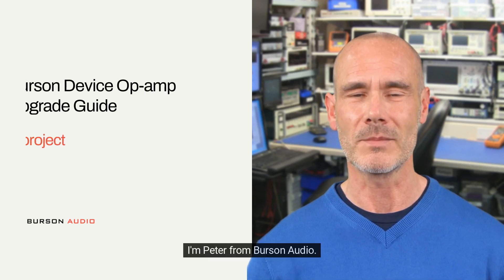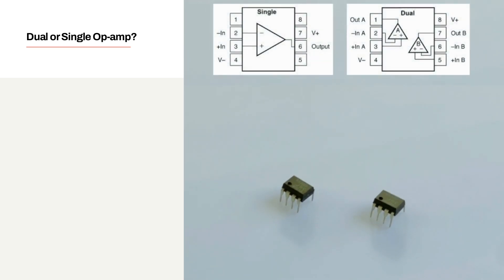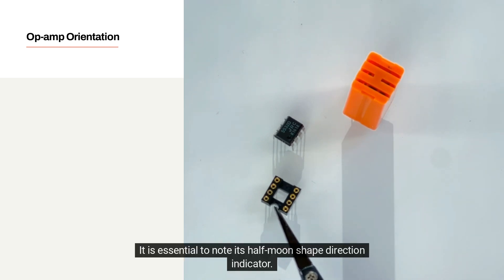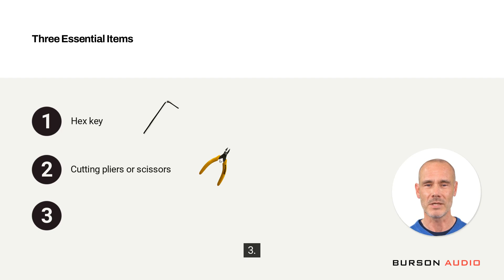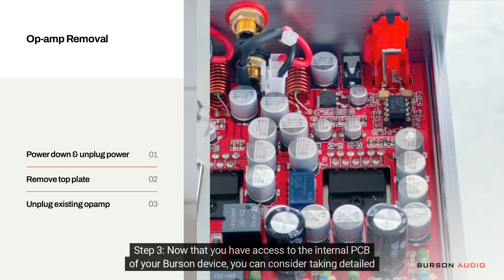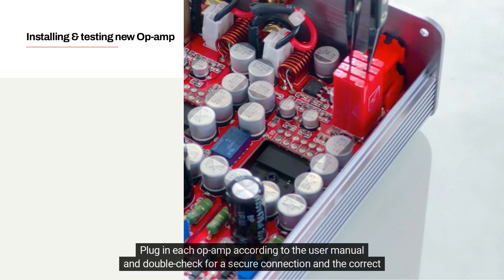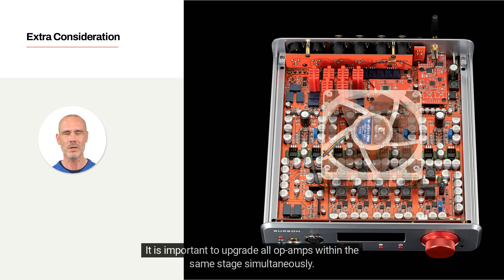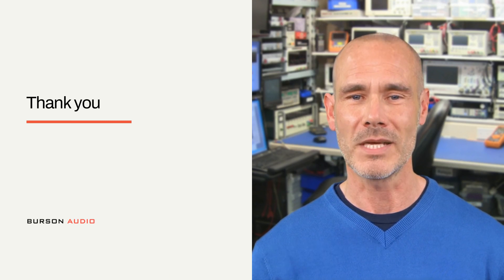How to Achieve Audio Excellence: Step-by-Step Op-Amp Upgrade Tutorial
Unlock the full potential of your Burson amplifier or DAC with our comprehensive op-amp upgrade tutorial. In this step-by-step guide, we explain the difference between dual and single op-amps, ensuring you select the right one for your audio enhancement needs. Discover the correct op-amp orientation and explore the essential tools required for a successful upgrade. Learn how to safely remove and replace op-amps, maximizing your audio system's sonic performance. Join us as we dive into the world of op-amp customization, empowering you to elevate your audio experience to new heights. Upgrade your audio system with ease and achieve the high-quality sound you deserve!